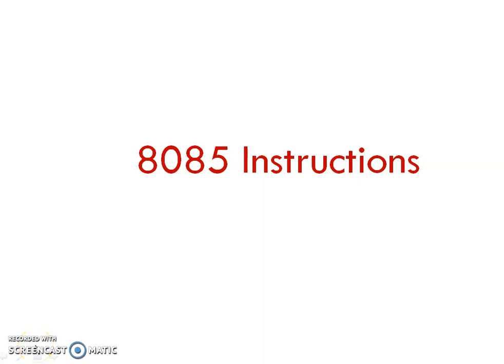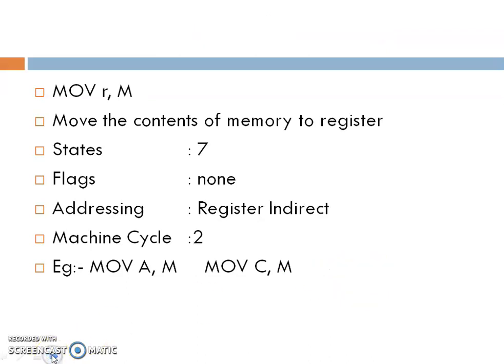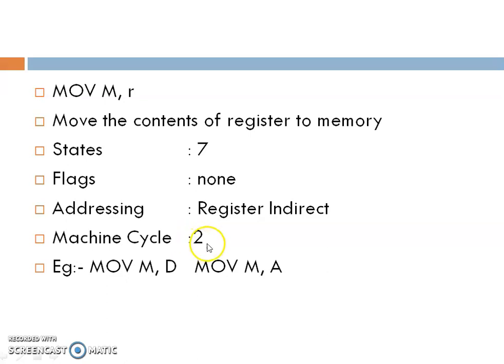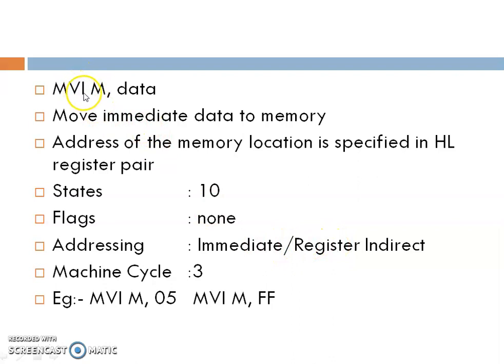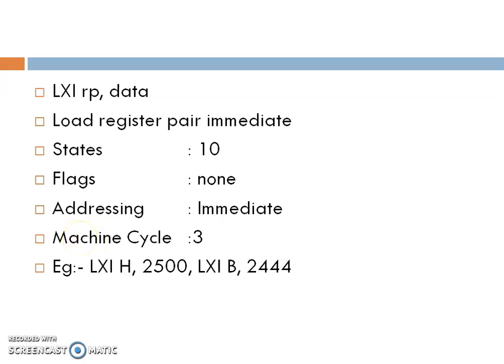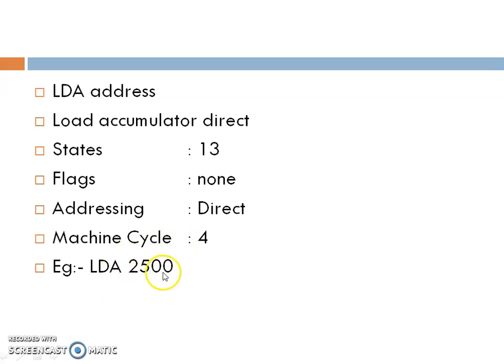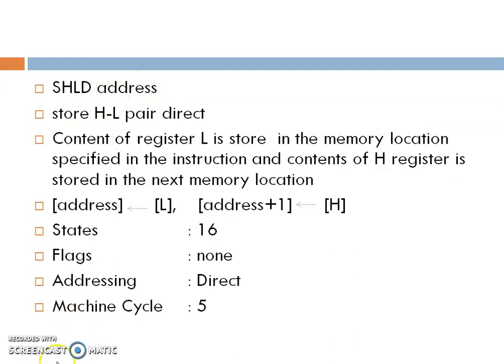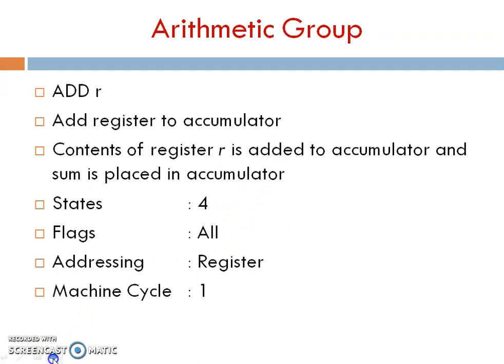data transfer group of instructions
this video describes the data transfer group of instructions of 8085